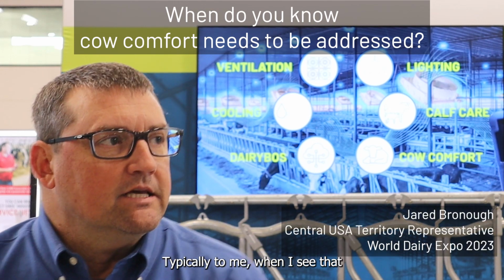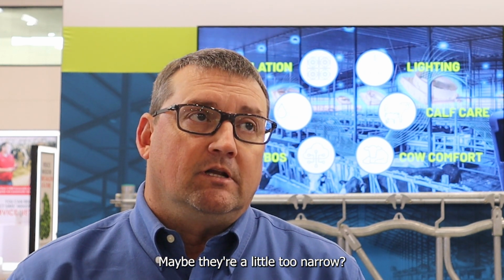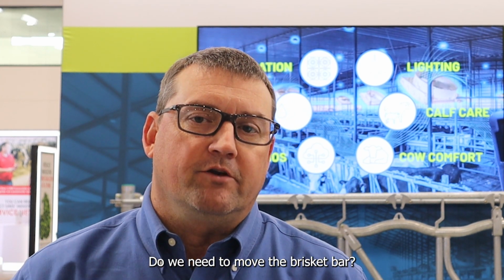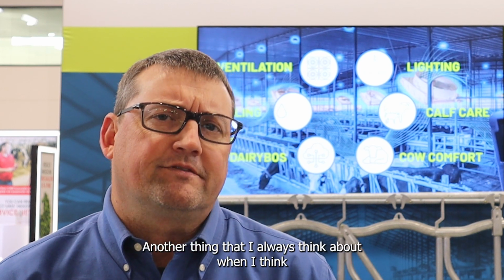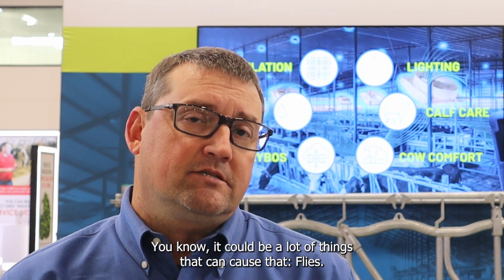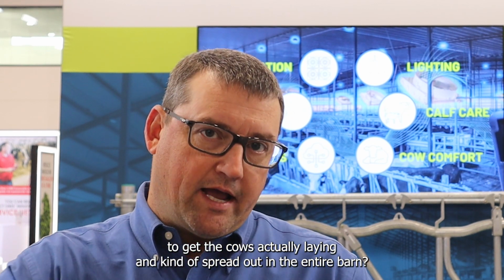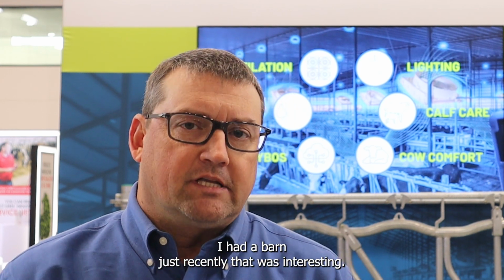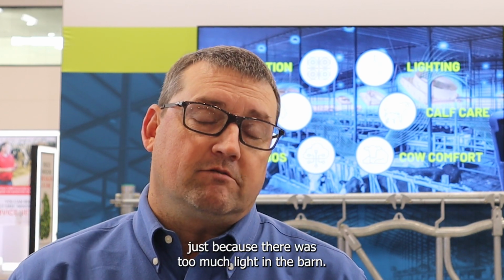When should cow comfort be addressed?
Jared Bronaugh is at World Dairy Expo 2023 giving dairy producers proper advice on how to maximize efficiency, productivity, and profitability.